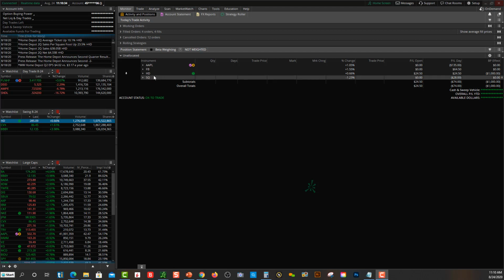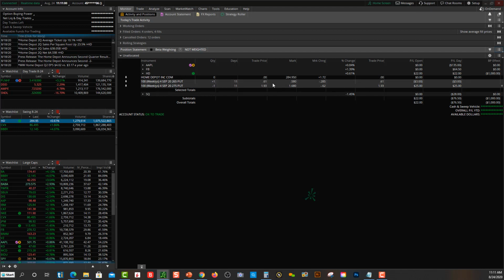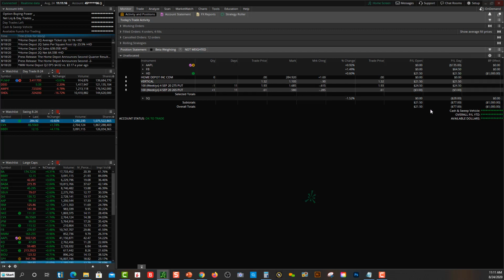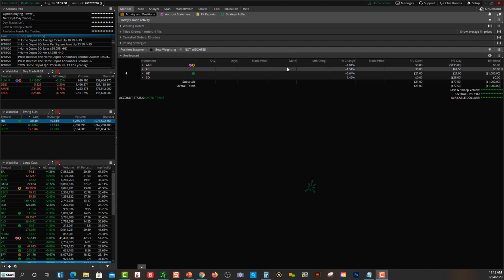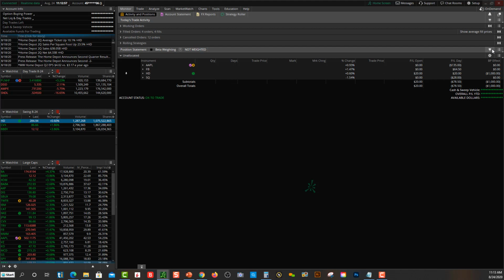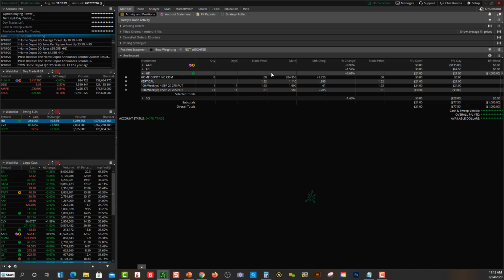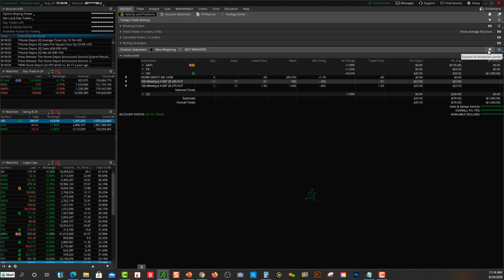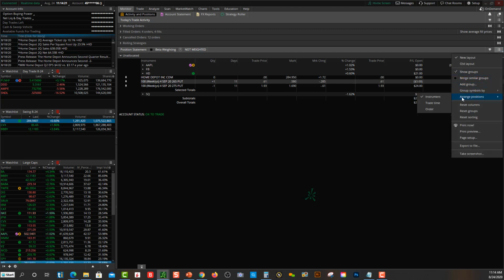ThinkorSwim Arrange Positions By Order & Using Drop Down Arrow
Learn how to arrange positions by order using drop-down arrow in ThinkorSwim. Read our ThinkorSwim review

Join Our Trading Community & Receive:
• Trading Courses
• Trade Rooms
• Live Streaming
• Alerts
• Watch Lists